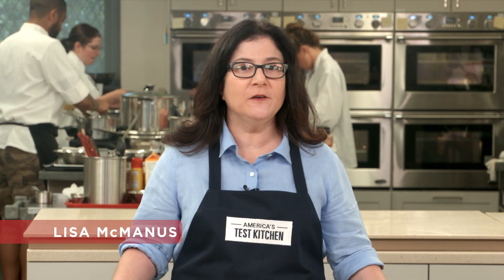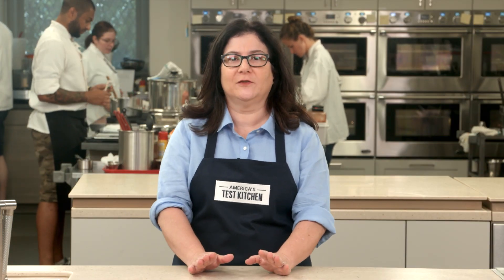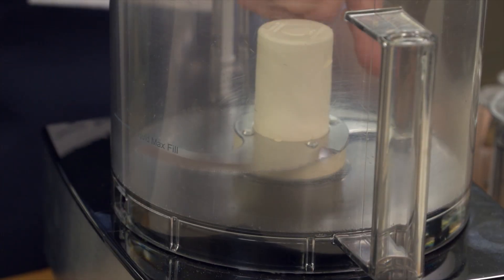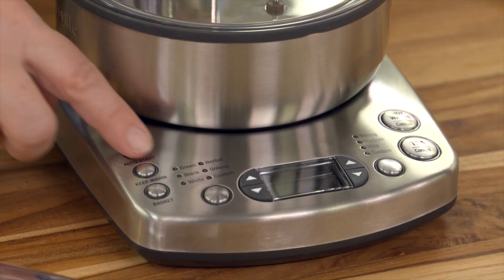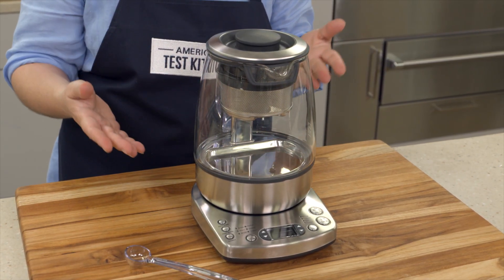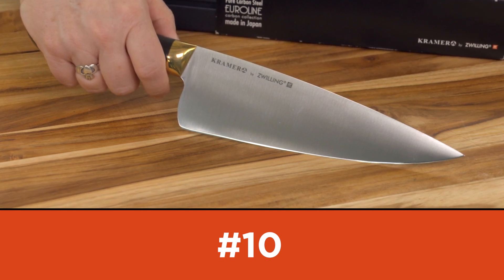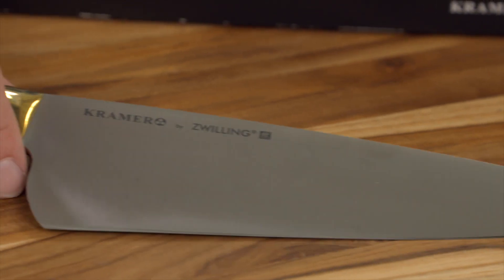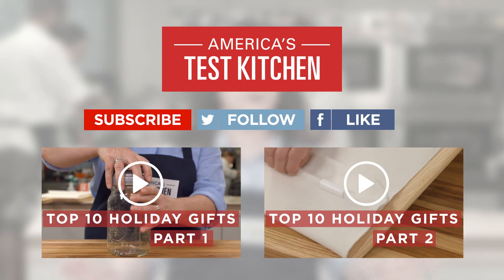The Gadget Guru's Top 10 Holiday / Christmas Gifts: Part 3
Want menus, recipes, and more tips?

Lisa McManus, the Gadget Guru, presents the test kitchen's picks for top gifts this year. They're impressed us during equipment testing and proved their worth through the years. We trust these videos make your holiday or Christmas shopping easier for the food and cooking fans on your gift list. In Part 3, we share our picks for food processors, tea machines, and carbon-steel knives.